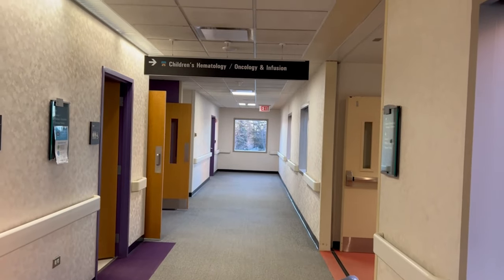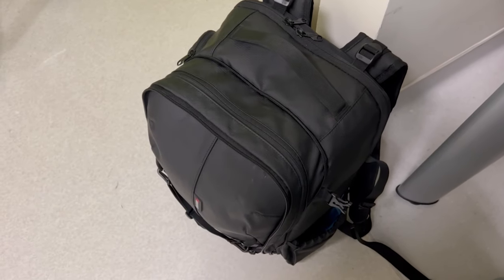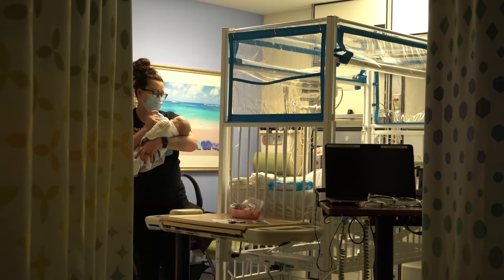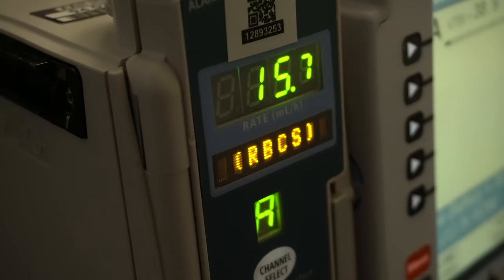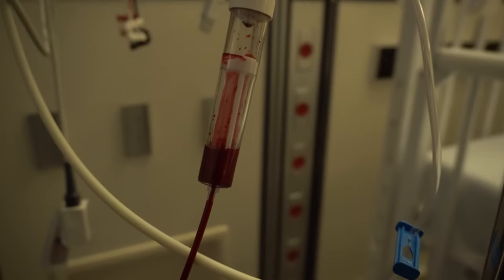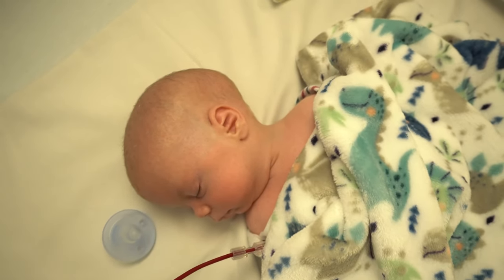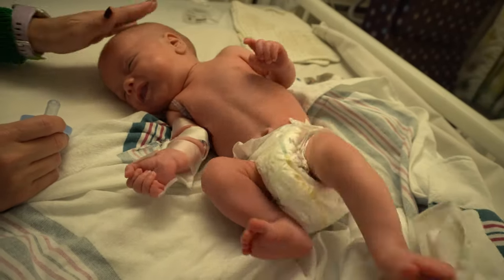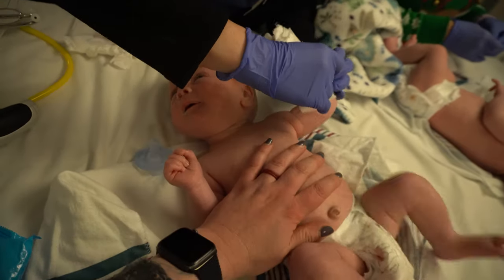Newborn Twins Receive Blood Transfusions Due to Rare Rh Incompatibility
A continuation from last weeks' video, today I am taking the boys to the hematology clinic to get blood transfusions. Unfortunately, things don't go to plan and it turns into QUITE the adventure. Max and Harry were in for a long day at the hospital.

Stuff I Use for Pumping:
Spectra S1 Breast Pump
Nipple Butter
Momma Cozy Pumping Bra

I'm Jenny and I'm a new mom to identical twin boys. I am 37 years old and in good health. My twin pregnancy was quite the journey for me, I am not the type of gal that enjoys being pregnant! I had an Rh incompatibility issue with my twins, so we have had to go to the maternal fetal medicine doctor for MCA doppler ultrasounds starting at week 17 of gestation. There was no need for fetal blood transfusions in utero. It looks like the Rh incompatibility has expressed itself as high bilirubin counts for both boys. Both boys have been needing blood transfusions but are tolerating them really well.